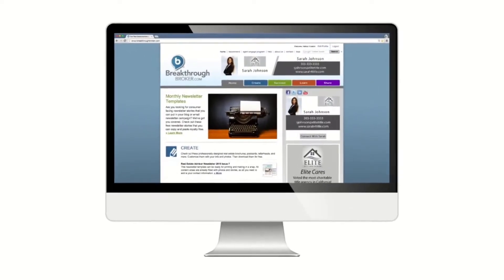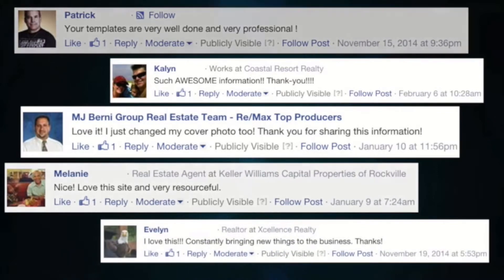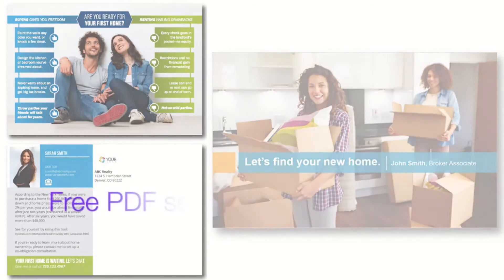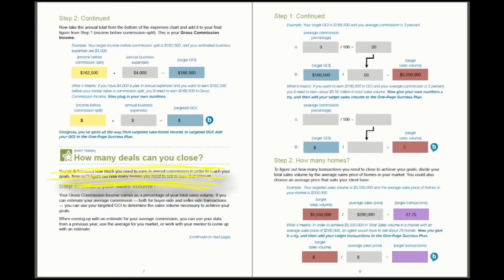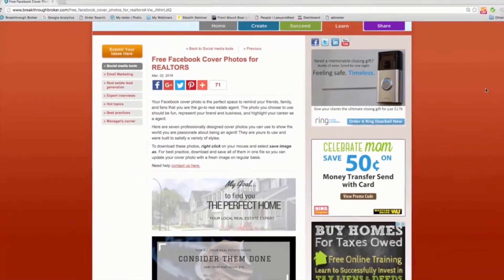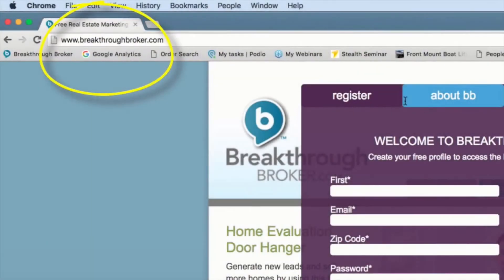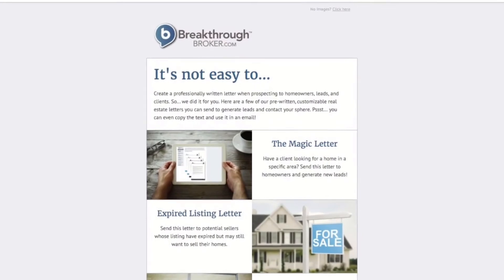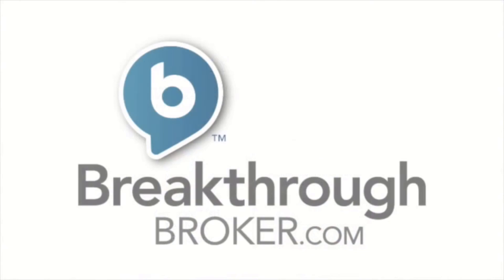About BreakthroughBroker.com 2017